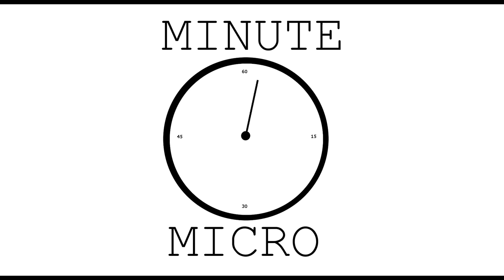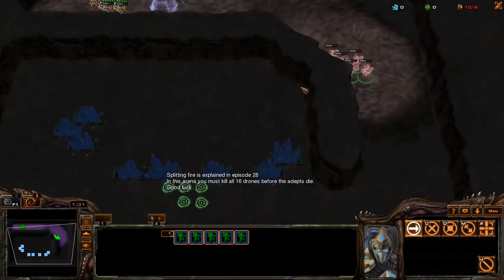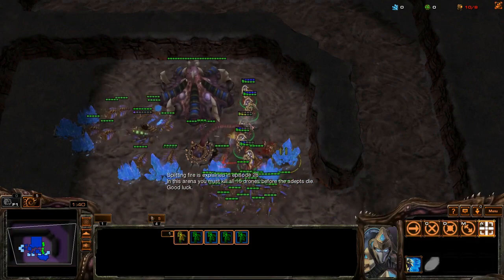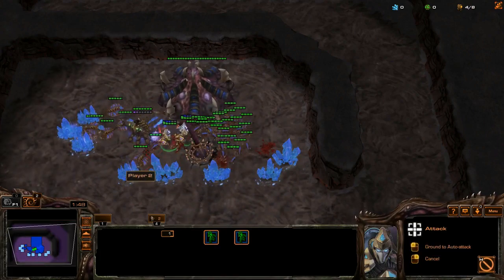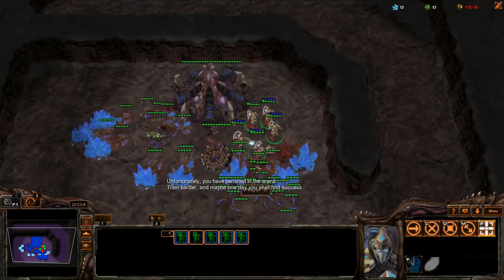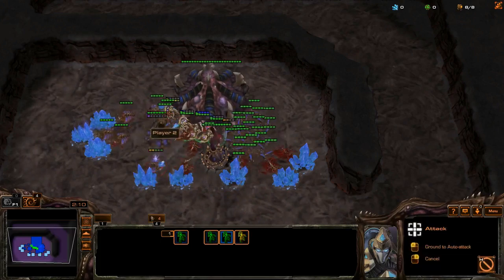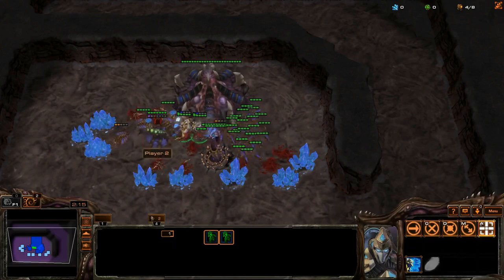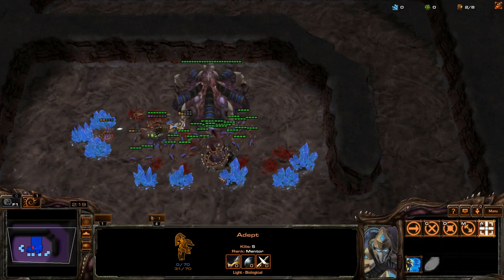Minute Micro - Episode 29: Splitting Fire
Minute Micro is a series of 1-minute videos explaining how to perform common micro techniques. This episode is on splitting fire to avoid overkill.